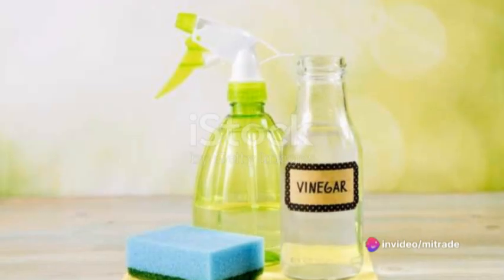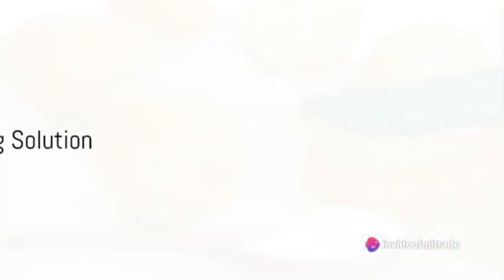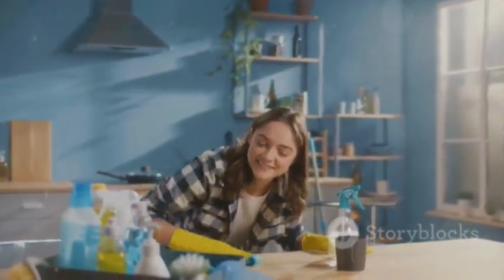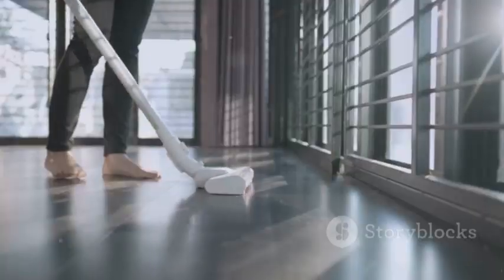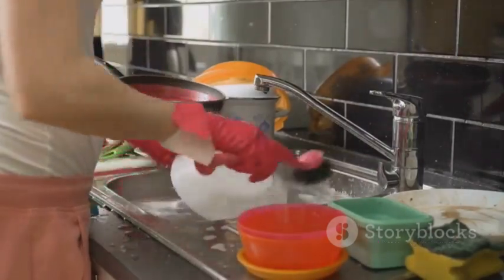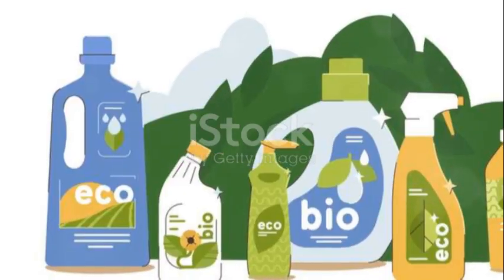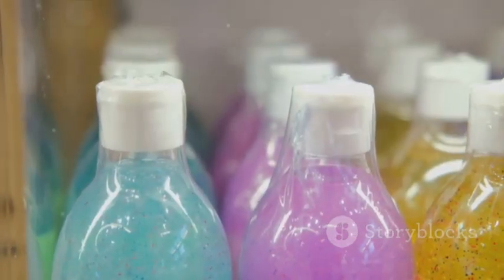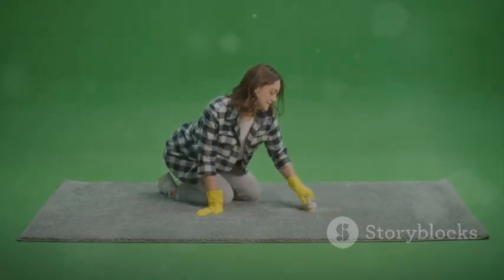Crafting Natural Cleaning Products: A Healthier and Eco-Friendly Approach